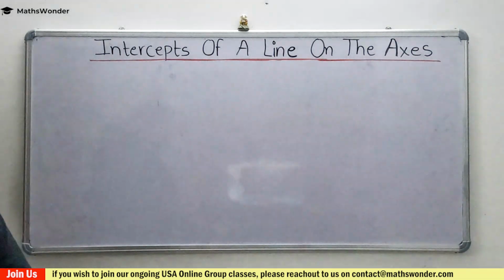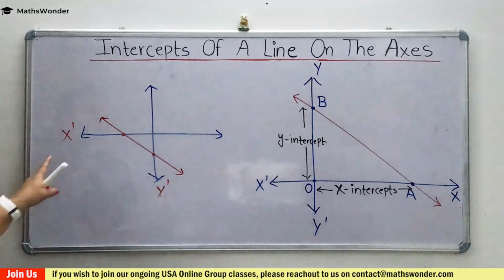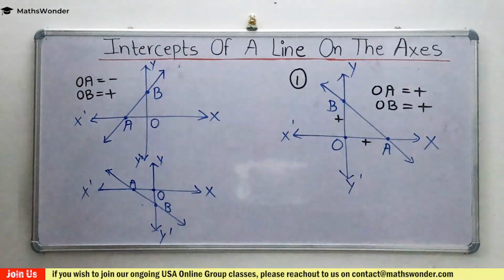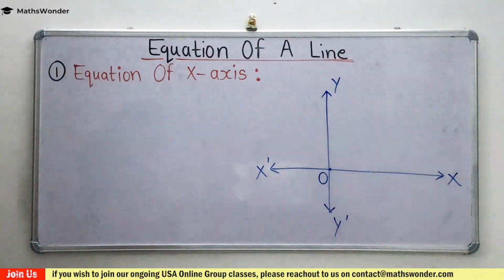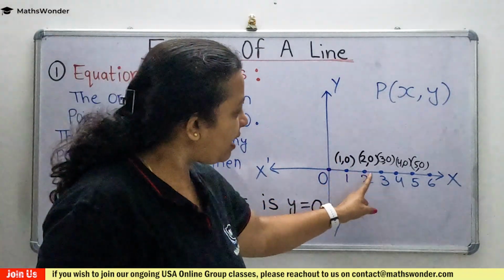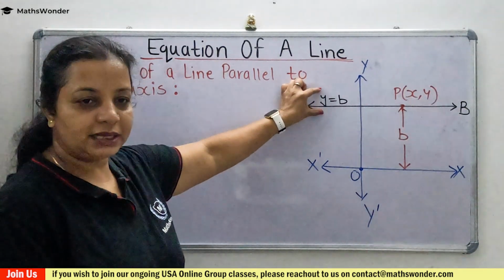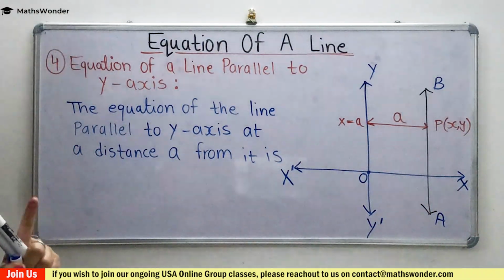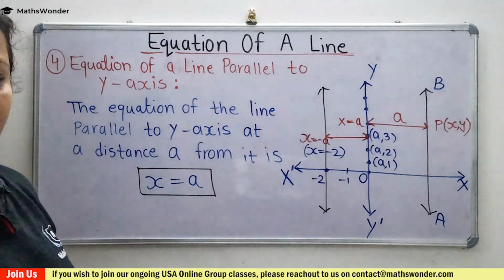Get Ahead of the Game with This 30-Minute Intercept Finding Hack!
STOP Making This Mistake When Finding Intercepts of A Line!. Learn how to quickly find intercepts of a line on the axes with this 30-minute hack! Stay ahead of the game with this intercept finding technique.

Intercepts of A Line On The Axes
Equation of A Line
Equation of x-Axis
Equation of y-Axis
Equation of a Line Parallel to x-axis
Equation of a Line Parallel to y-axis

How to find the x-intercept of a line?
How to find the y-intercept of a line?
What are intercepts in math?
How to find the intercepts of a linear equation?
What is the slope-intercept form?
How to graph a line using intercepts?
What is the relationship between slope and intercepts?
How to find the intercepts of a vertical line?
How to find the intercepts of a horizontal line?
What is the zero of a function?

🎥 Why Watch?
Whether you're a student tackling "Intercepts of A Line On The Axes" for the first time or someone looking to refresh their math skills, this video is your go-to resource! Our engaging explanations and real-world examples make learning "Intercepts of A Line On The Axes" a breeze.

College Freshmen in want to learn Intercepts of A Line On The Axes
Math Enthusiasts Exploring "Intercepts of A Line On The Axes" Concepts